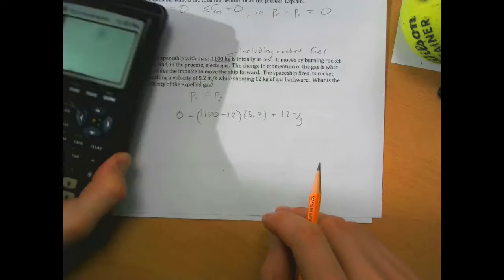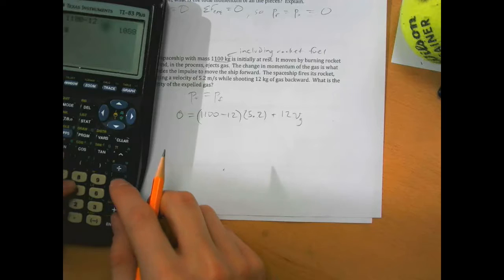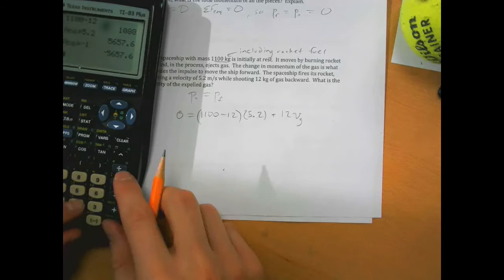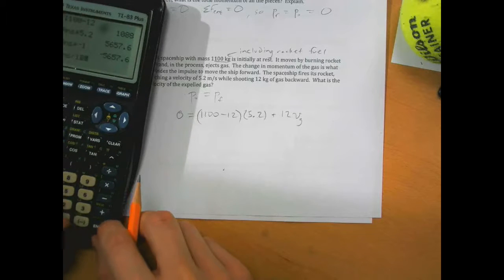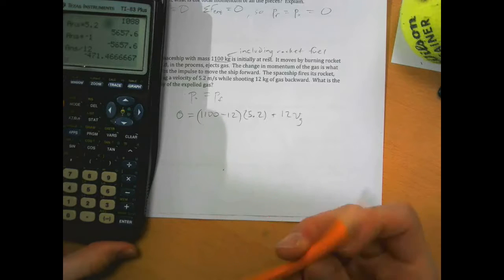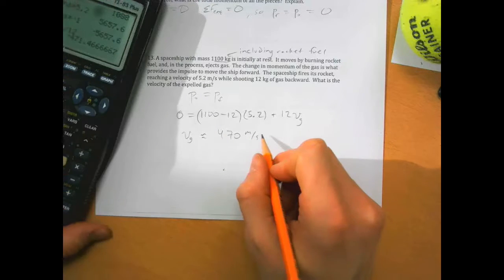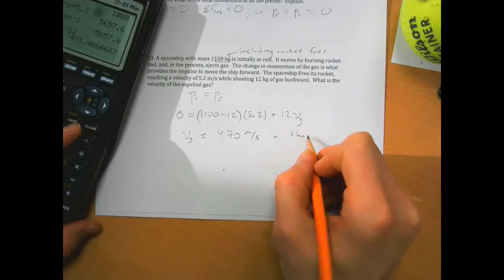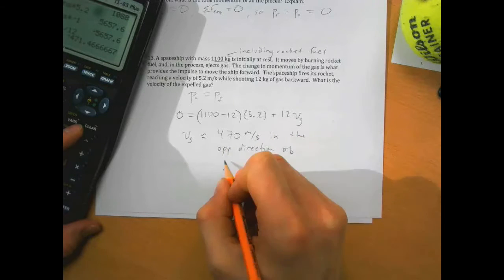PY - Conservation of Momentum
This video is about PY - Conservation of Momentum